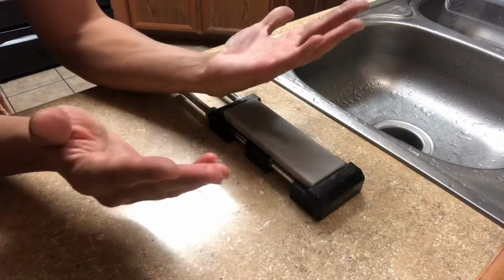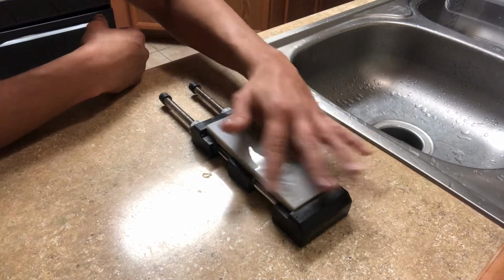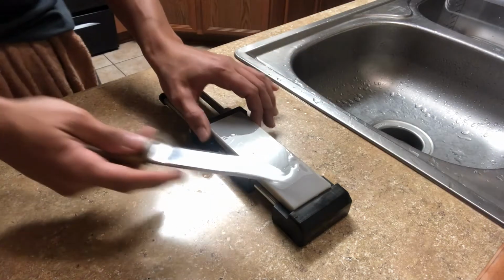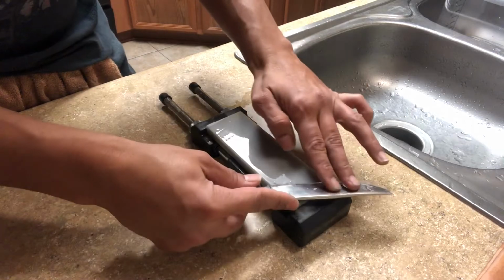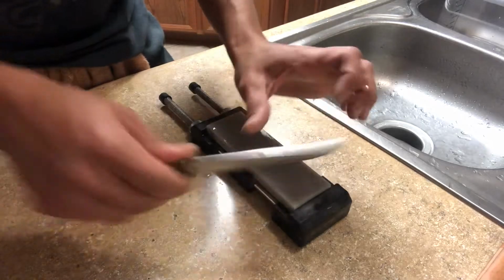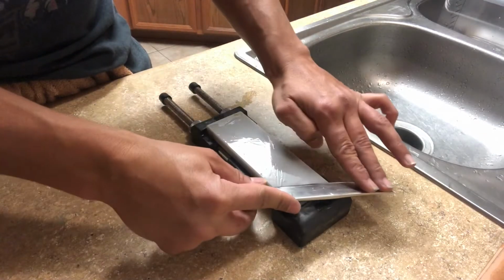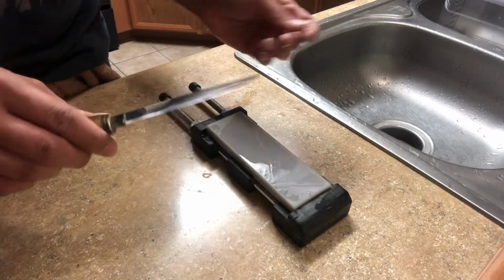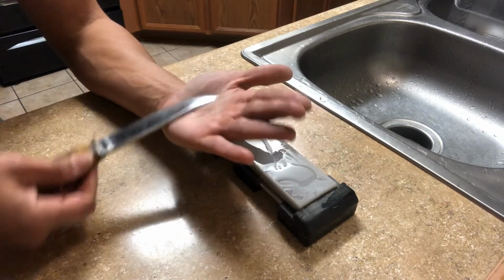How to Sharpen a Hunting knife Ep.3- Polishing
All of my videos are recorded in HD, therefore if you want the best quality... ensure your settings are set to 1080HD.